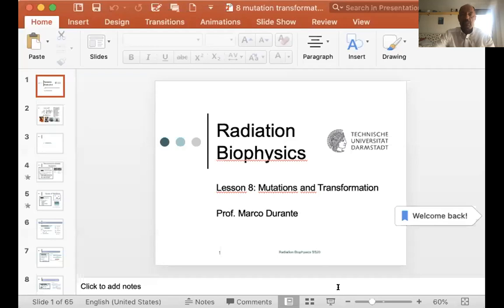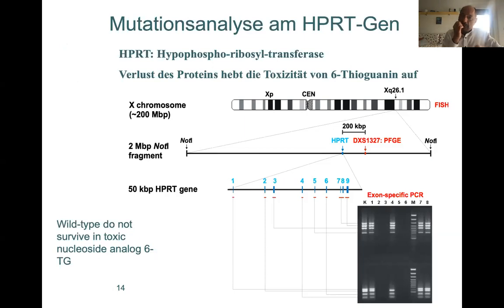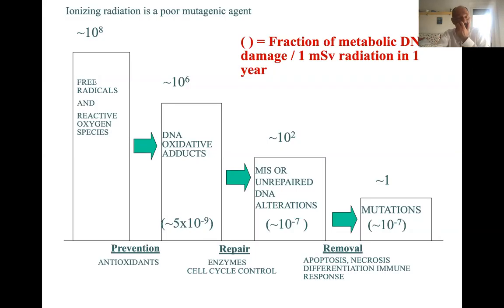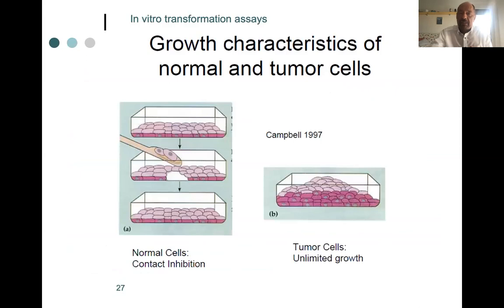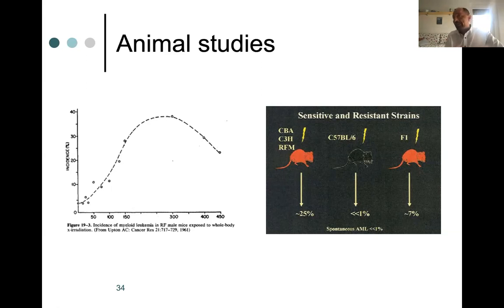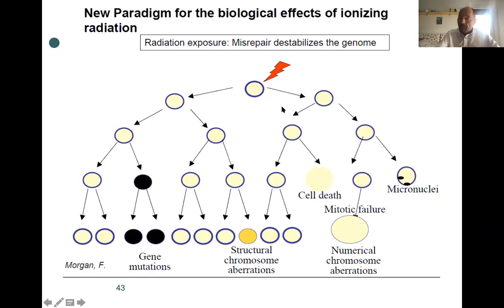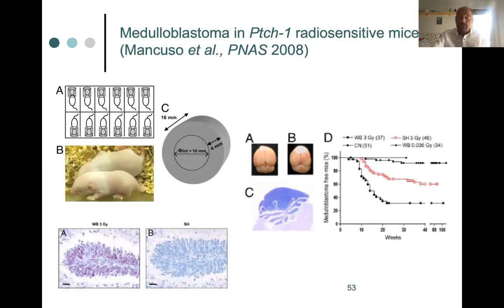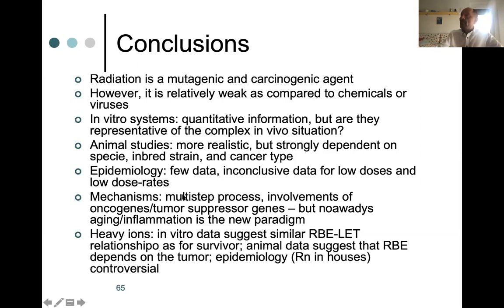Lecture 8 Mutations and Transformation